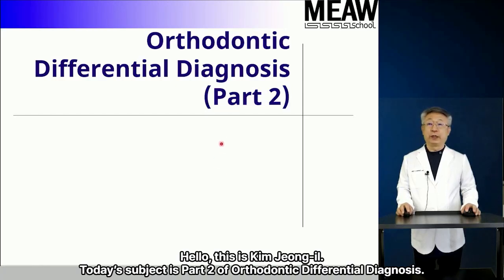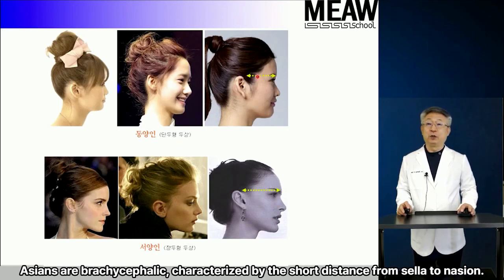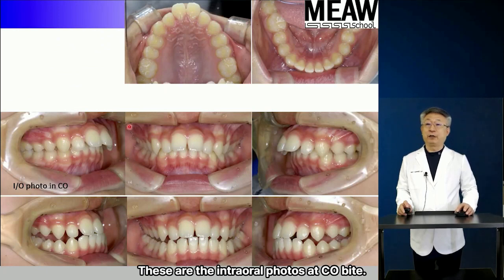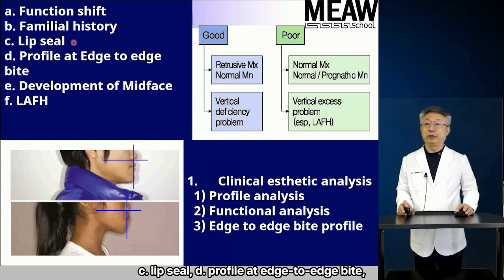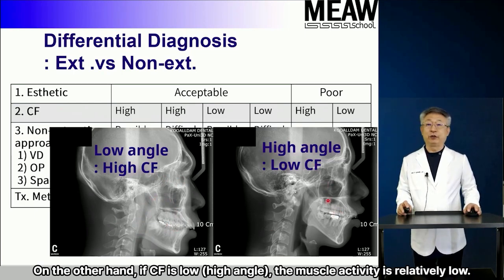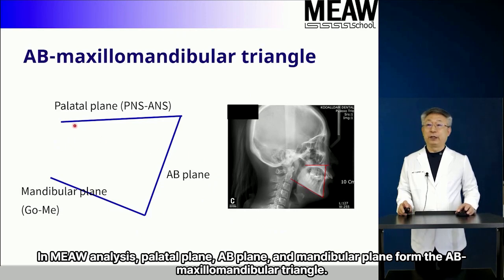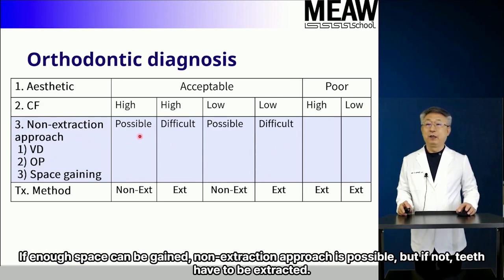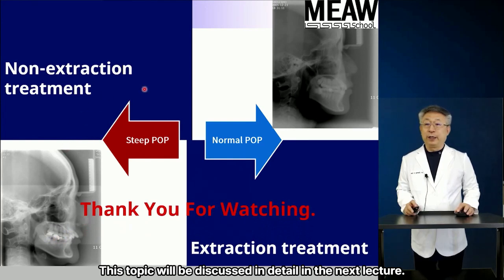36.Ext? Non-ext? - Orthodontic differential diagnosis (Part 2)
1.Ext or Non-ext  2.Which teeth to extract  3.How to treat ?